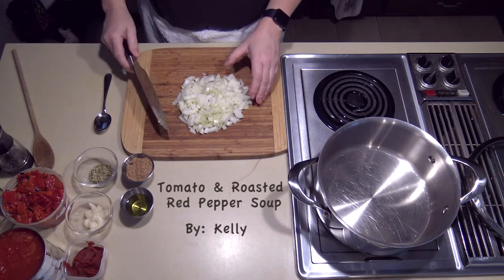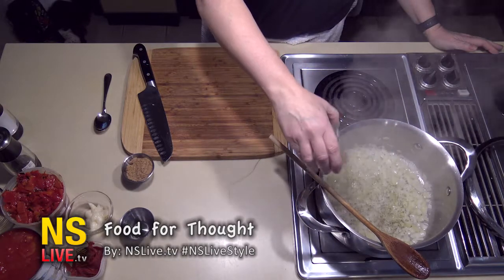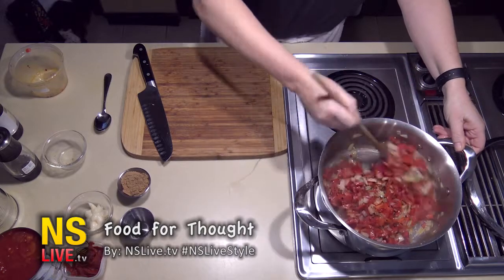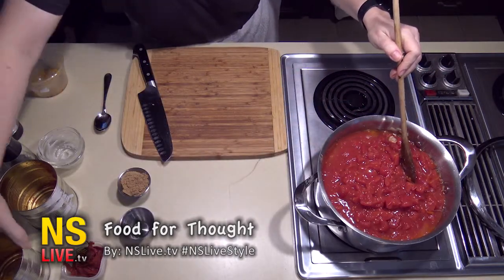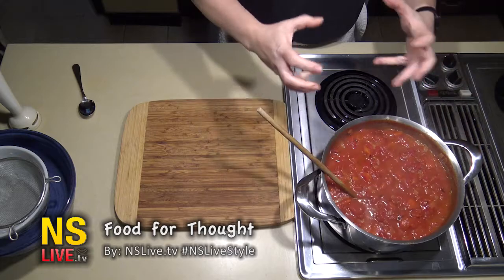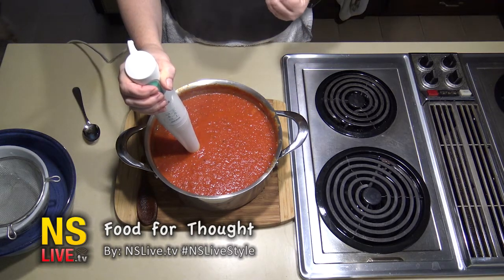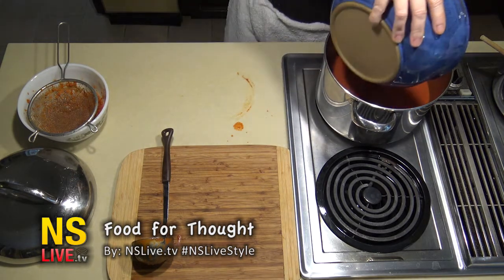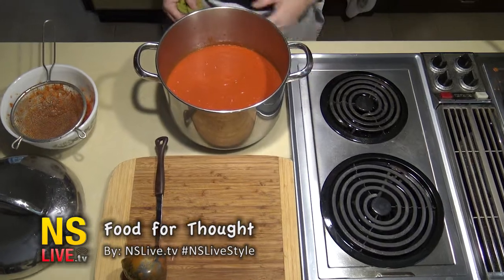Tomato & Roasted Red Pepper Soup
The first episode of Kelly's kitchen.
We want more recipes and corporate sponsors to take this to the next level.